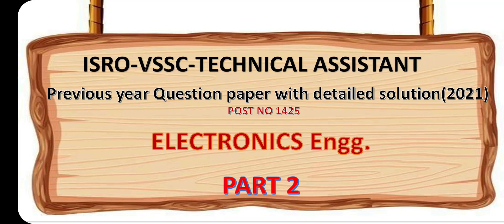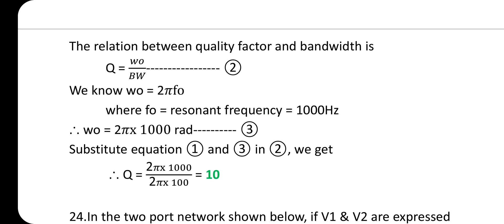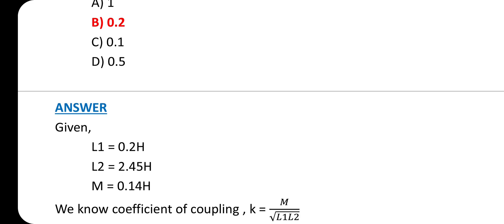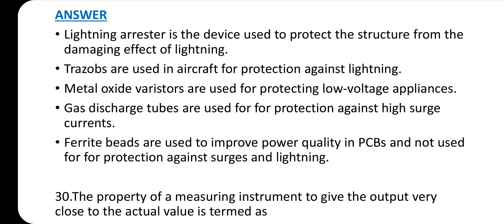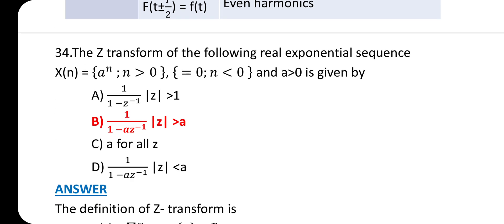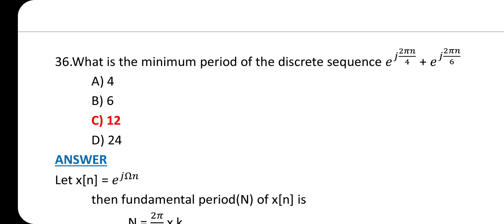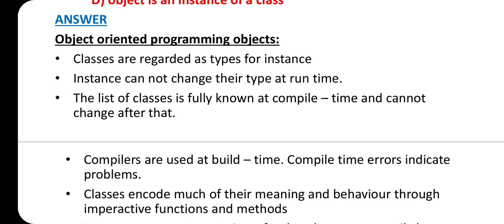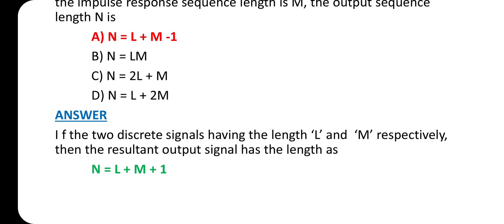ISRO|VSSC|Technical assistant|Electronics|Part2|1425|Previous year question & detailed solution|2021